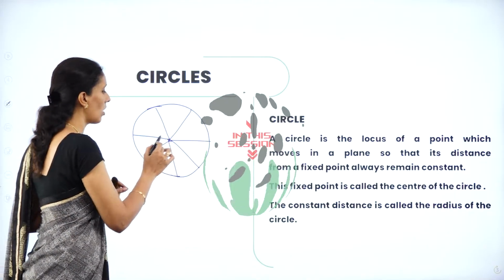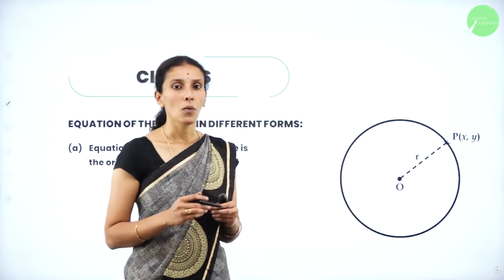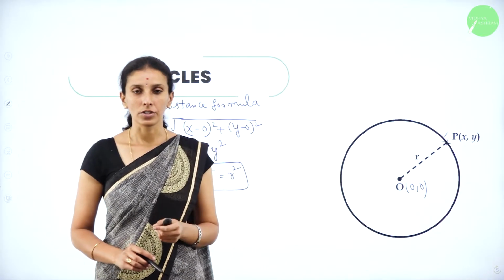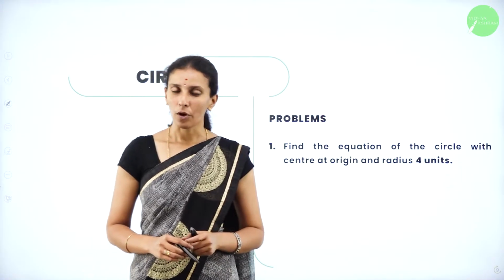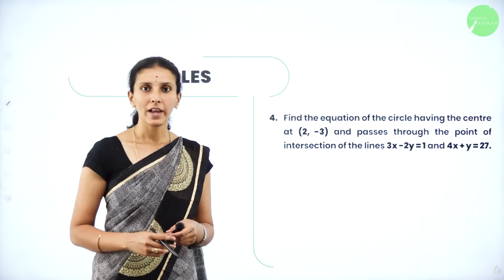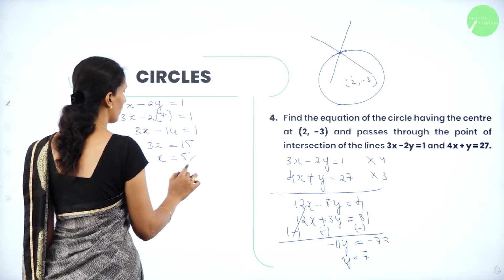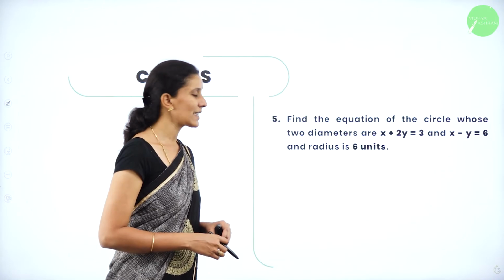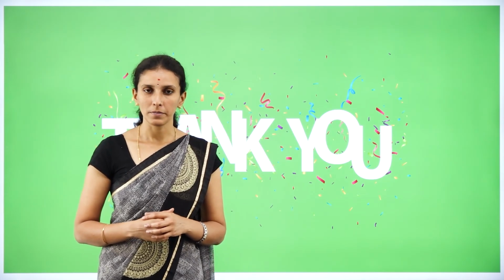DAY 36 | BASIC MATHS | II PUC | CIRCLES | L1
Class : II PUC
Stream : COMMERCE
Subject : BASIC MATHS
Chapter Name : CIRCLES
Lecture : 1